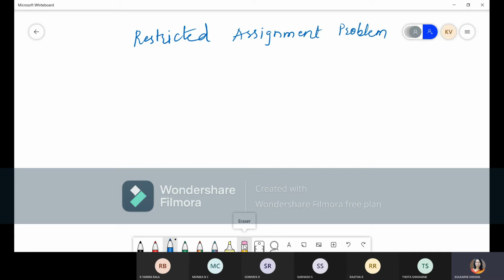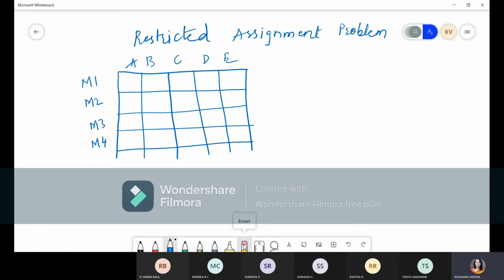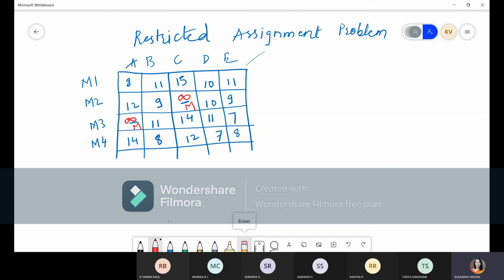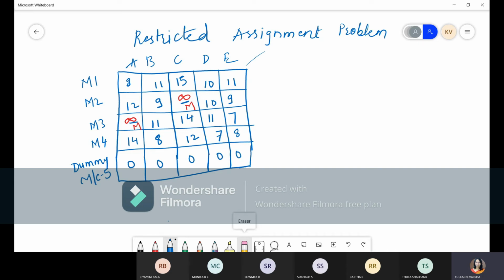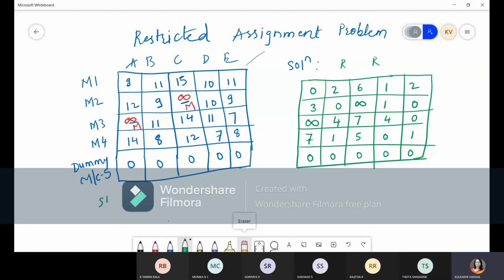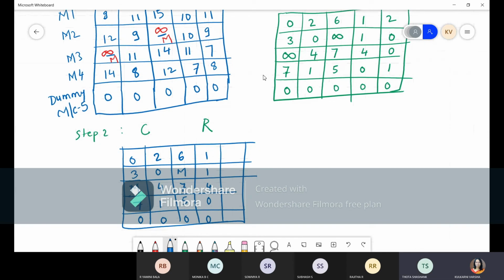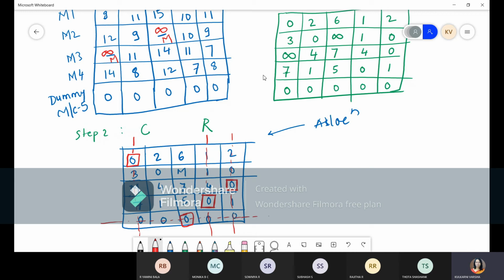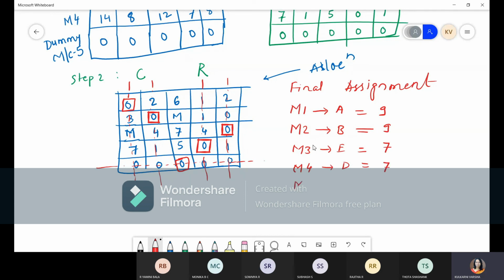OR M4 Restricted Assignment Problem